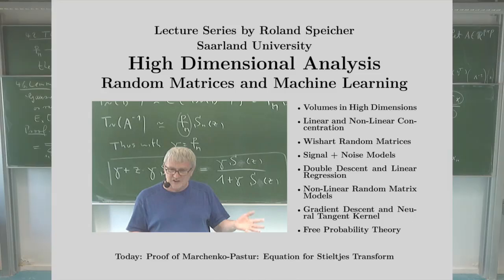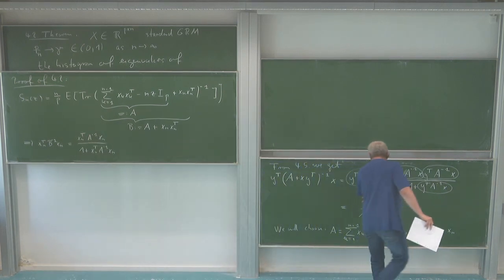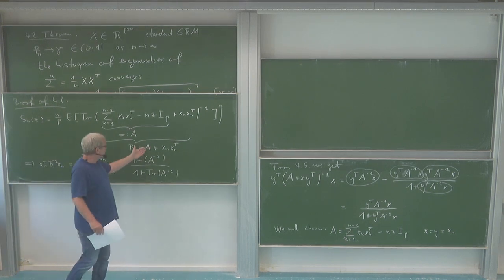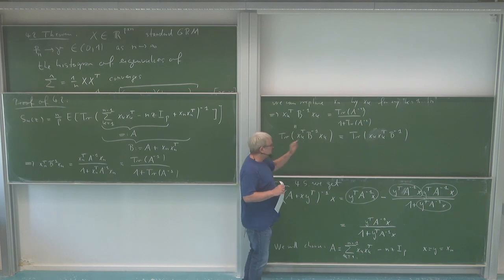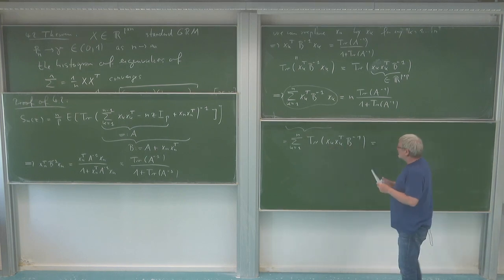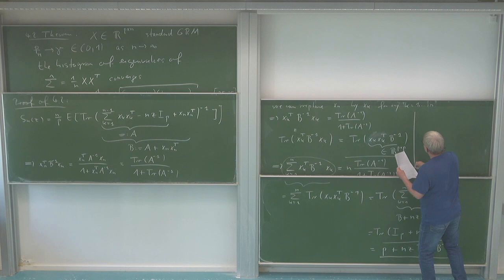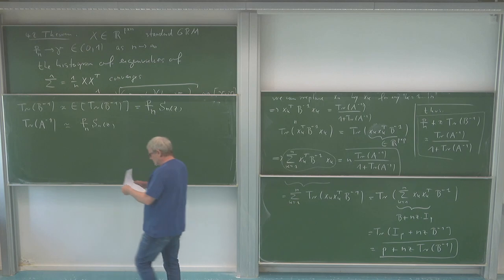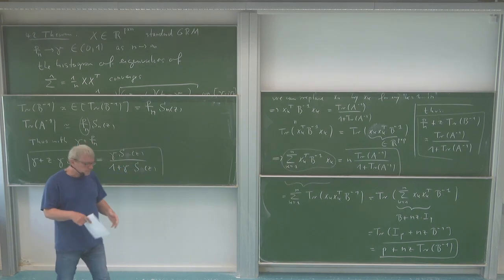RM+ML: 13. Why Does the Stieltjes Transform Determine Marchenko–Pastur?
proof of Marchenko-Pastur; equation for Stieltjes transform

The goal of this lecture series is to cover mathematical interesting aspects of neural networks, in particular, those related to random matrices. In this 13th lecture we do the main work in the proof of the Marchenko-Pastur law by deriving an equation for the asymptotic Stieltjes transform.